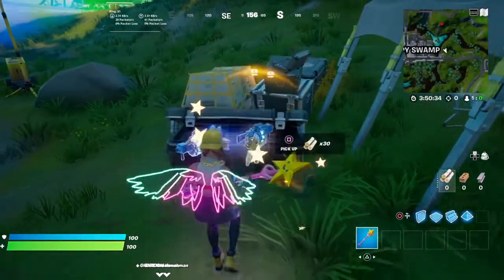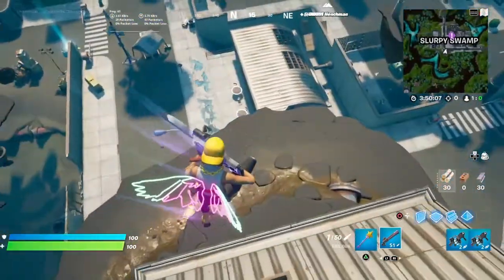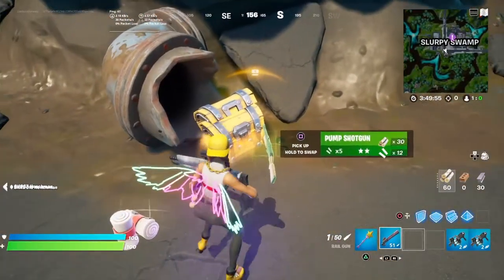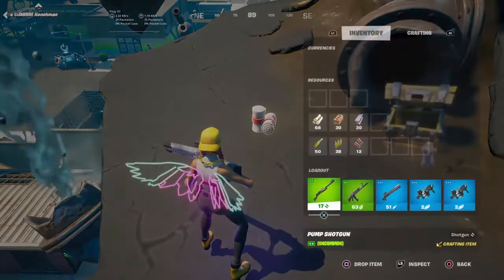NEW SEASON 7 UPDATE 17.30 IS EPIC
The New Update Is Looking Promising.

Welcome To Just Star Tech.

Links/Social Media's